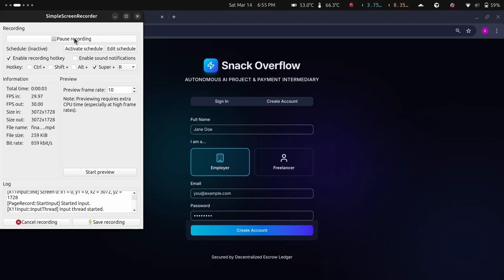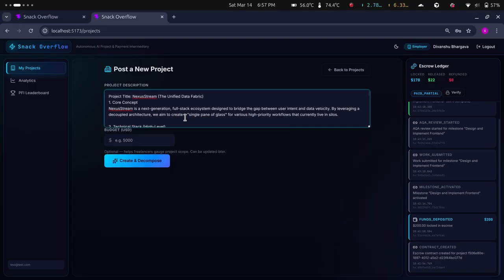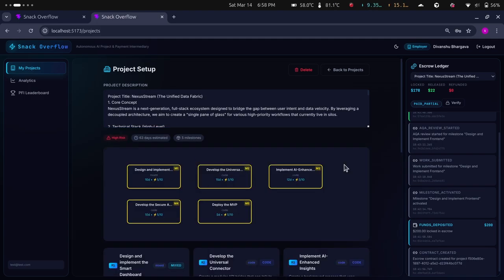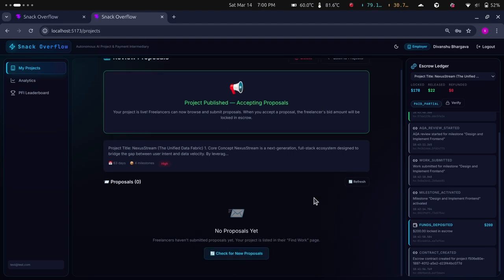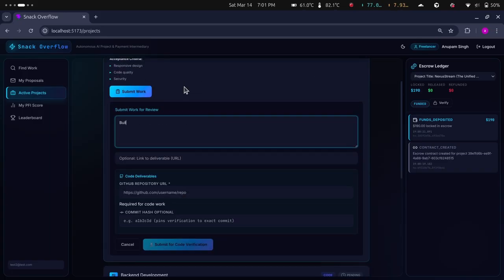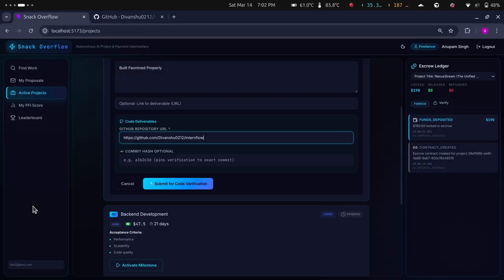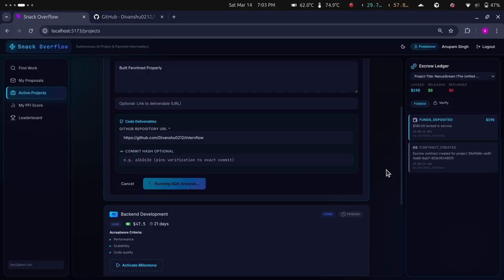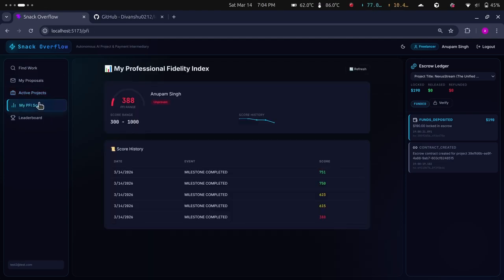BitByBit(Cognizance 2026) Winner Project Demo Video